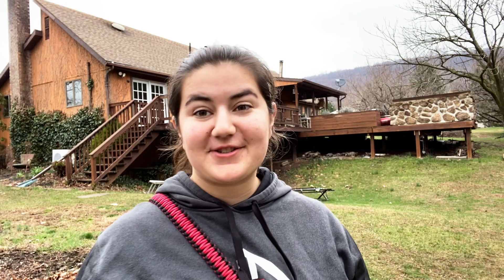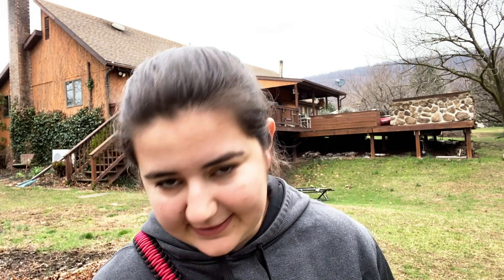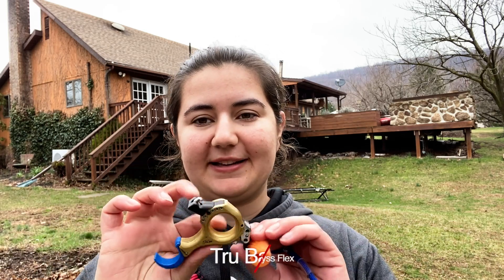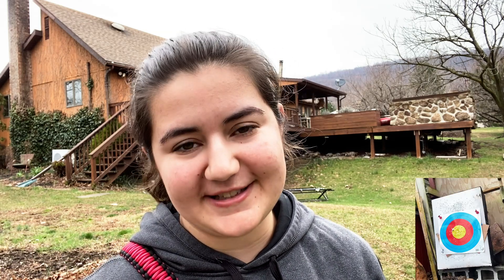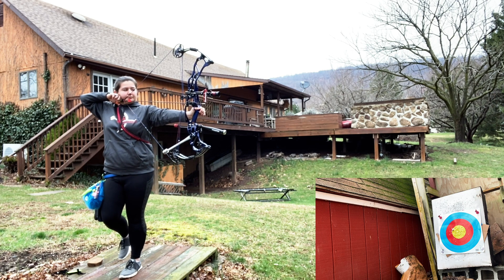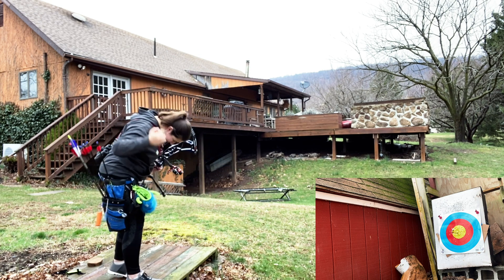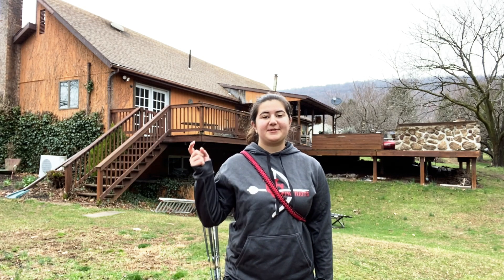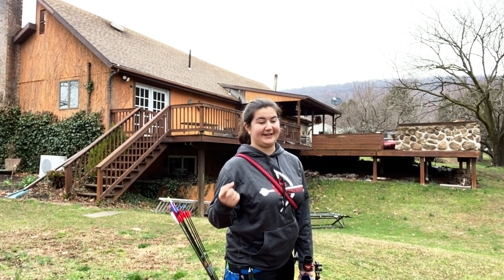ARCHERY TRICK SHOTS!!!... with a twist!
Hello everyone! Today I will be doing some archery trick shots! We've all heard of the apple on the head, but maybe not what I am doing... I'll be going from low intensity shots to high intensity shots to see how well I can perform under the conditions I put myself in... yup, that's all the information you get on this video! Go and check it out!

Q2i Archery;
GAS Bowstrings